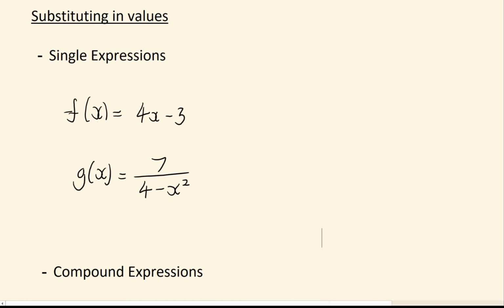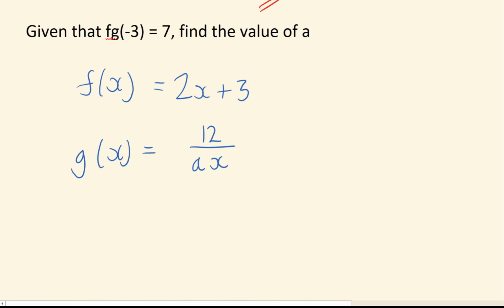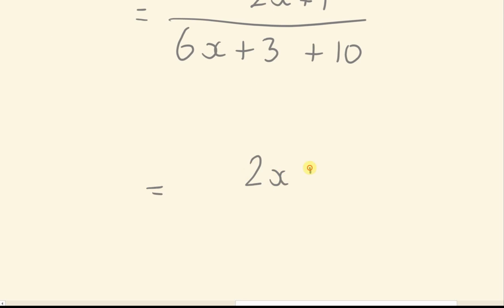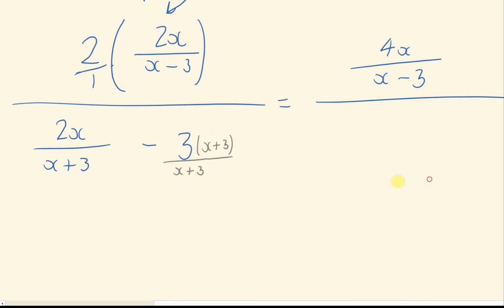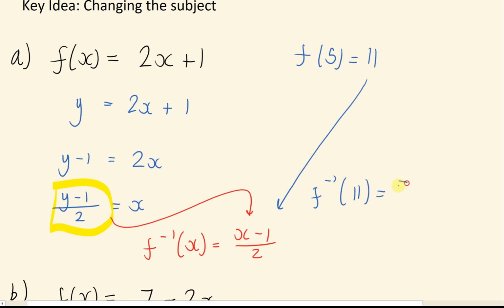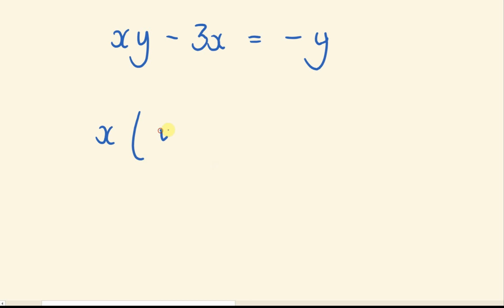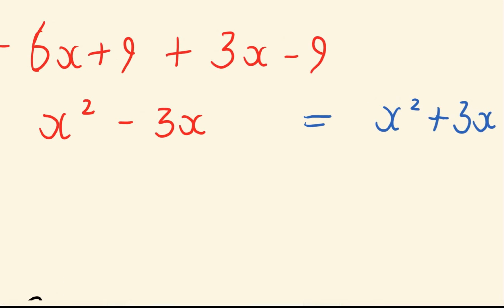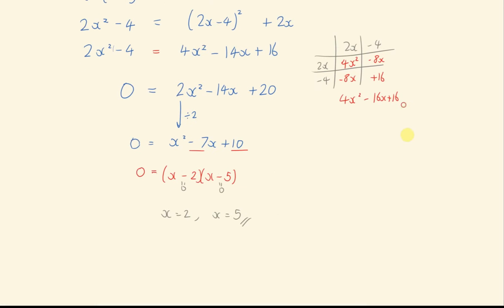Functions: Key Skills